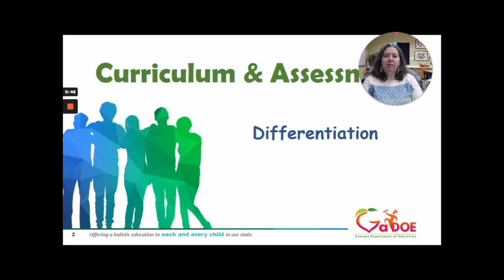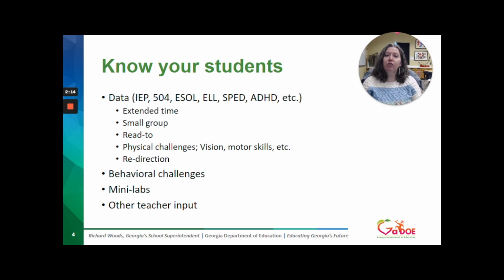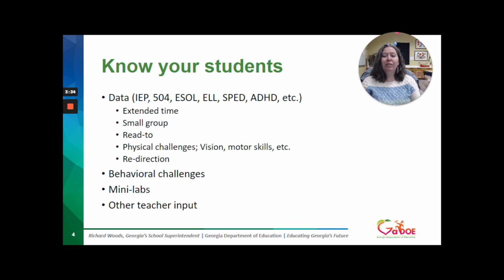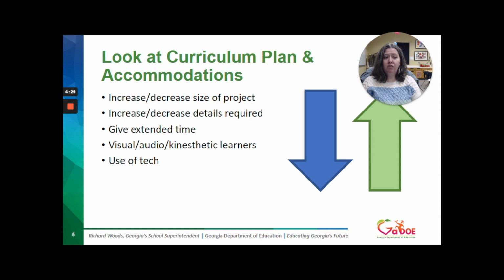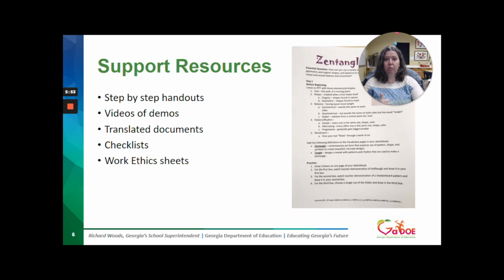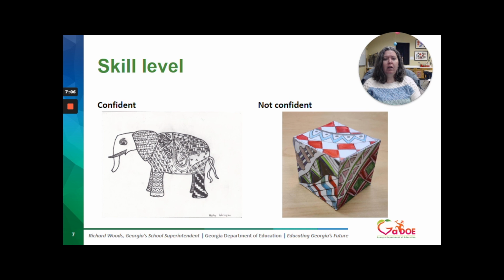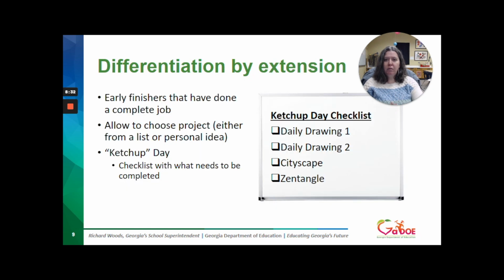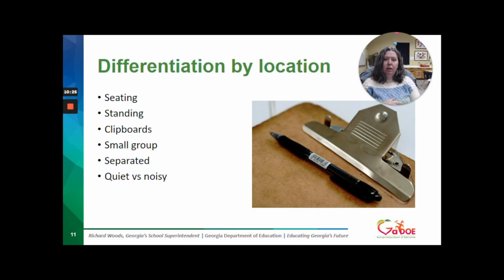MS Art Community Webinar 2.2: Differentiation Ideas in the MS Art Classroom